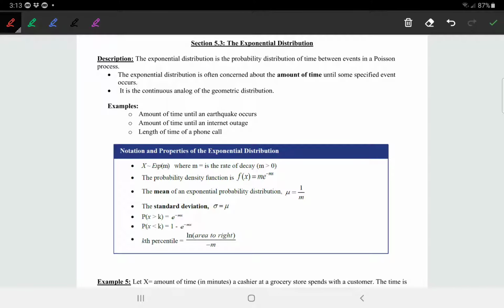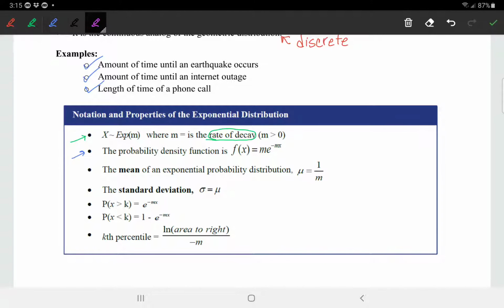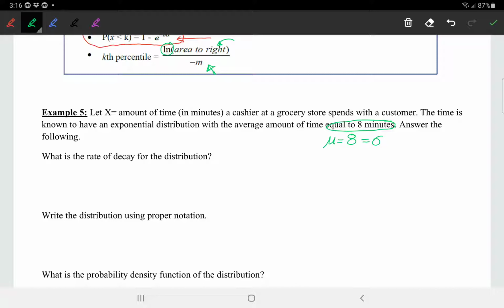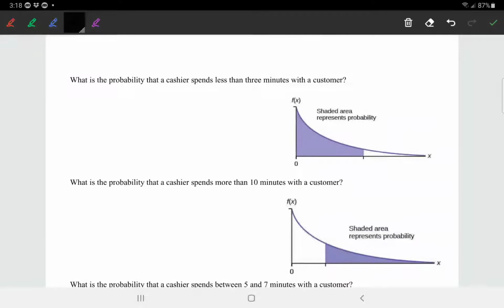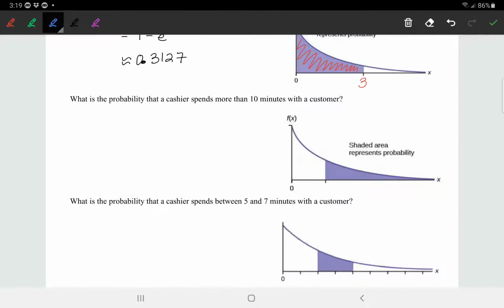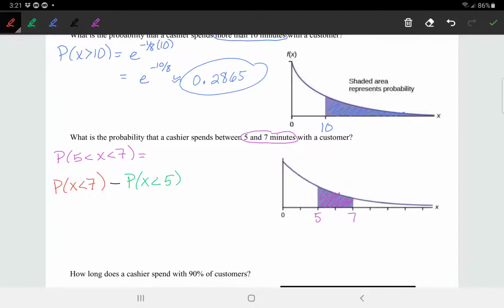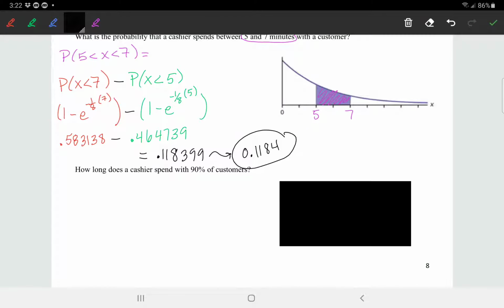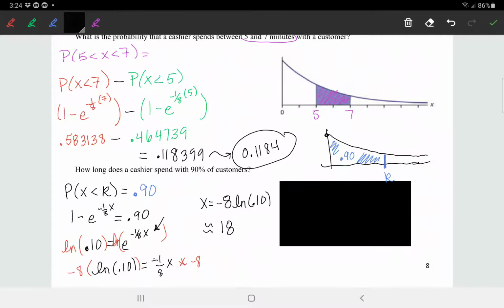Exponential distribution example